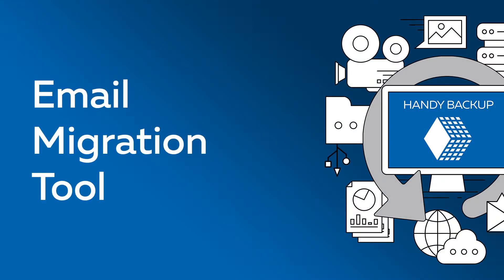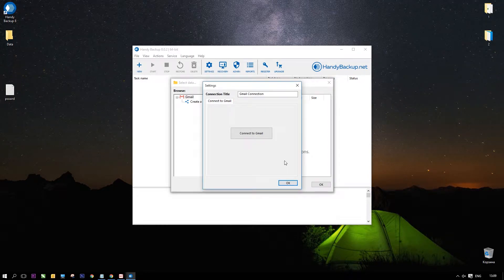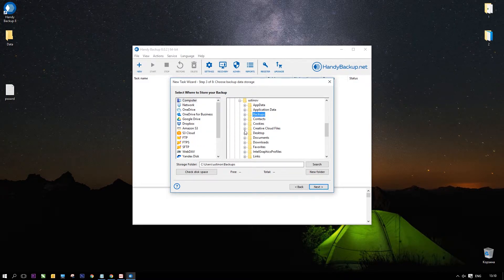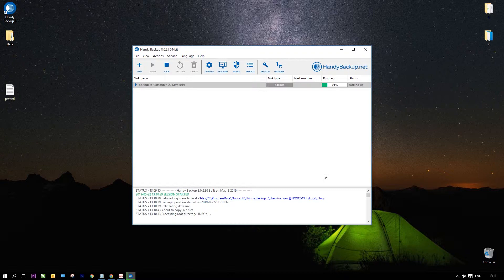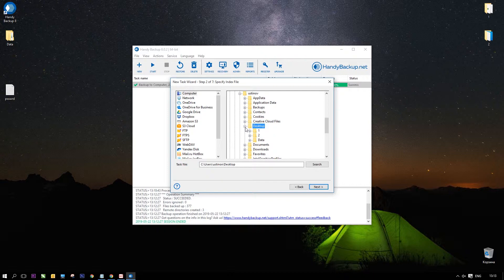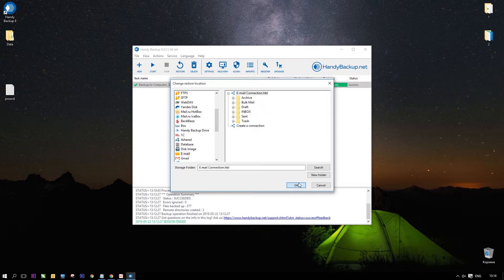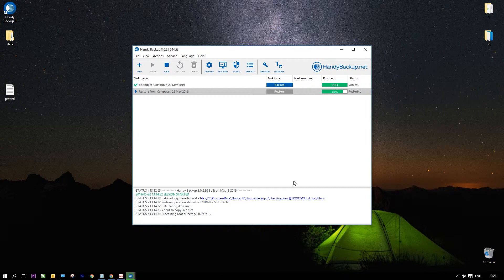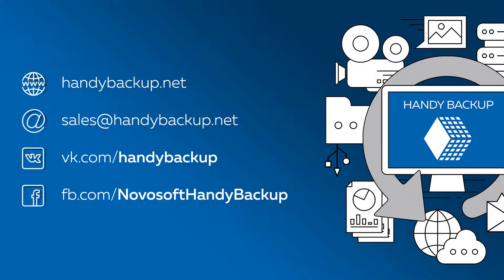Video Tutorial: Email Migration Tool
This video shows how to migrate emails from Gmail to Yahoo server with Handy Backup. You can migrate emails from and to any email service supporting IMAP.